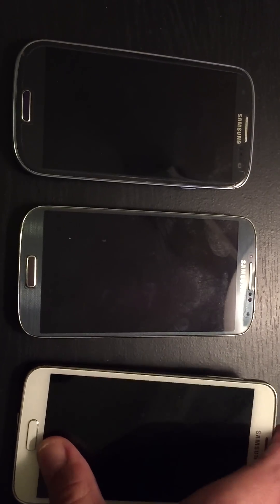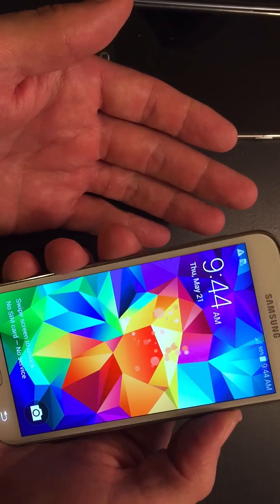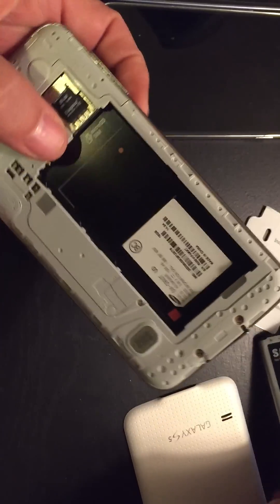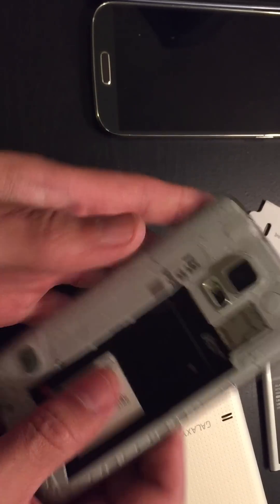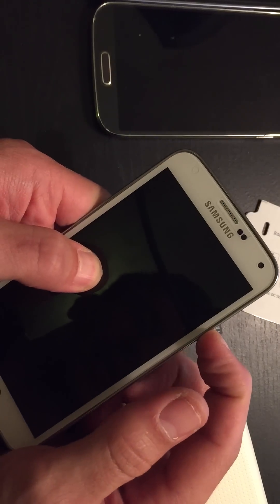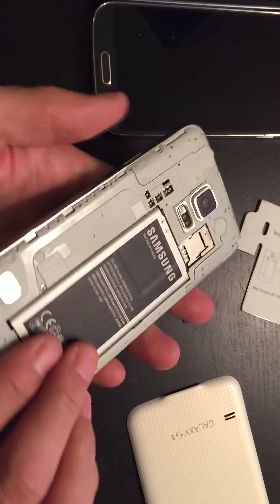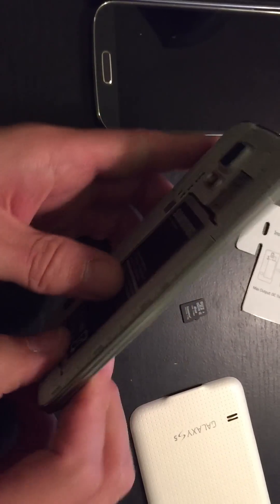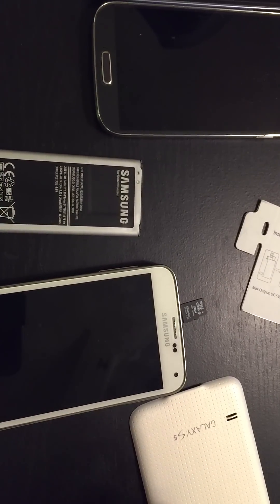Galaxy S3, S4, S5; FIX BLACK SCREEN PROBLEM RIGHT NOW!!!!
If this does not work you can also try this tool to fix Samsung Galaxy black screen, boot loop, keep retarting,etc, repair various the Samsung phone system problems easily.

There is a high probability that your phone will be back up and running after you watch this video. If you Samsung Galaxy S3, S4, S5 or even Note 2, 3, & 4 is experiencing the black screen of death or basically where everything seems to work but you just cant see your screen.

I call this the 1, 2, 3 method. This work for laptops as well (as long as you can take out the battery).

Important Note: I am not responsible should anything go wrong so do at your own risk.